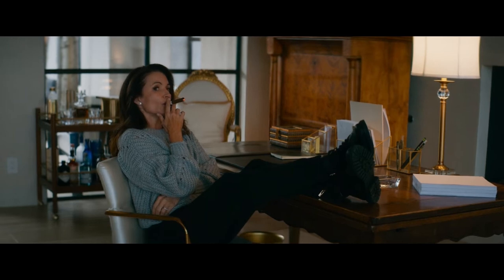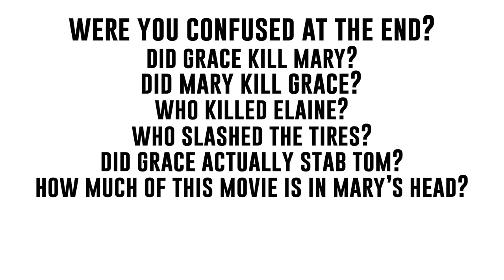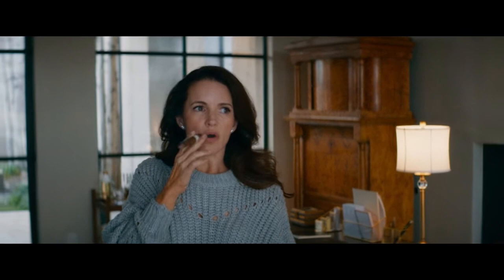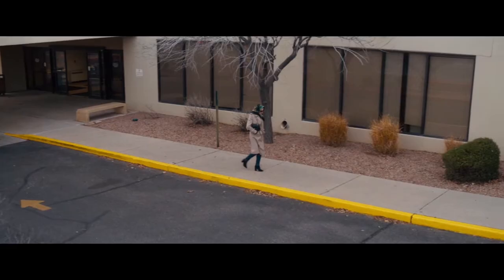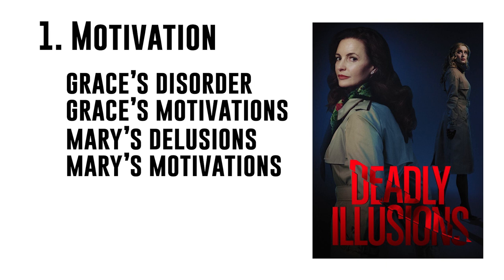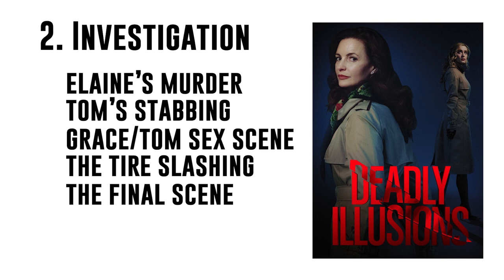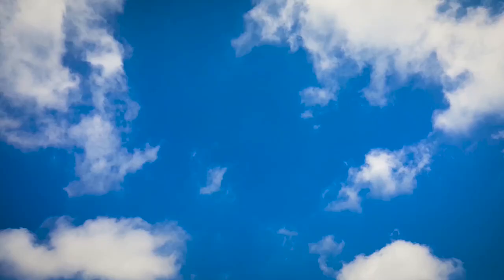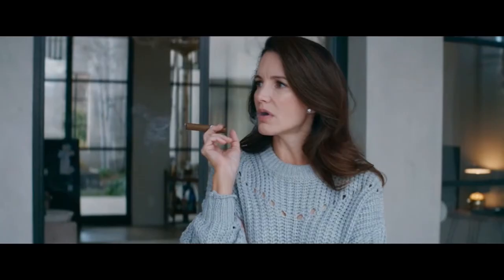Deadly Illusions Explained | Ending Explained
I hope this Deadly Illusions Ending Explained / Deadly Illusions Explained helps anyone who's confused. I did lots of research and thinking, and I think I understand the ending and meaning of the movie. Here is my explanation of the movie and the ending. Hope you like it!

Deadly Illusions starring Kristin Davis, Greer Grammer, and Dermot Mulroney, directed by Anna Elizabeth James is a new Netflix movie. Tune into this Lucas Blue Deadly Illusions Explained / Ending Explained to find out the meaning of Deadly Illusions. I would love to discuss!

This is a spoiler-filled Deadly Illusions Ending Explained video by Lucas Blue.

Let me know your thoughts about Deadly Illusions or any of your favorite twisted horror psychological thriller movies in the comments below. I love hearing the opinions!

Director: Anna Elizabeth James
Cast: Kristin Davis - Greer Grammer - Dermot Mulroney